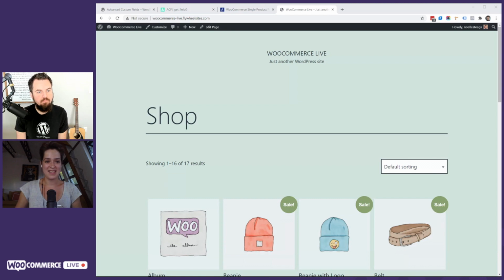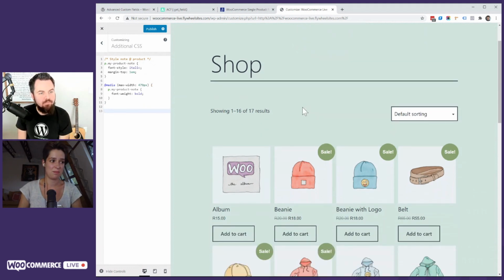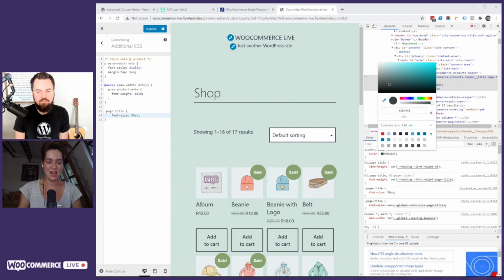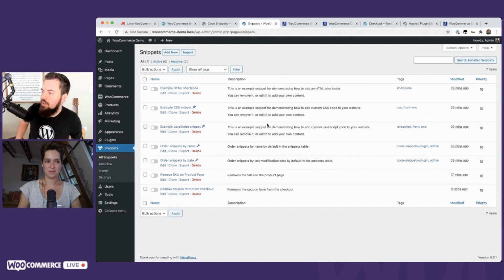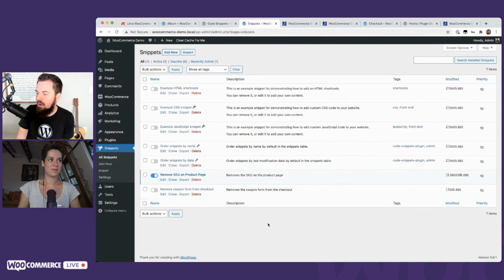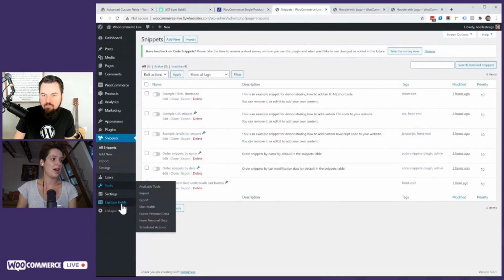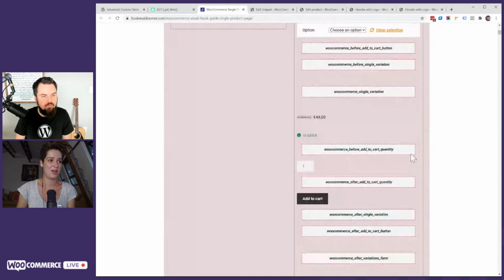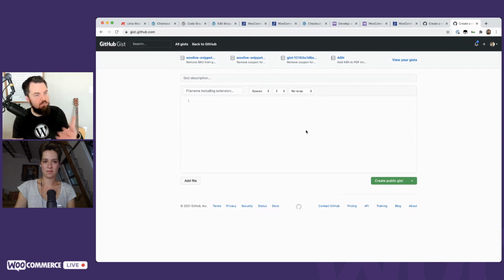WooCommerce Live: Code for Beginners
WooCommerce Live is a weekly show designed to help merchants grow their eCommerce businesses. In this episode we talked about learning how to use code to customize WooCommerce - no prior experience required!

We covered:

- What CSS is and how to use it to make basic changes to how your site looks
- How to remove elements on your product page and checkout
- How to add new fields to your product page

Hosts: Noëlle Steegs & Jonathan Wold

WooCommerce Docs: Template structure & Overriding templates via a theme